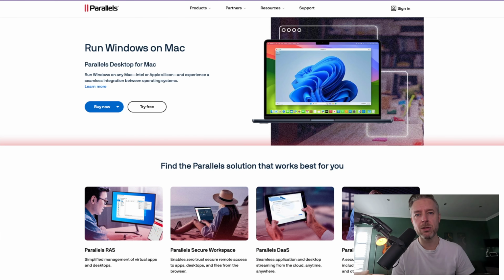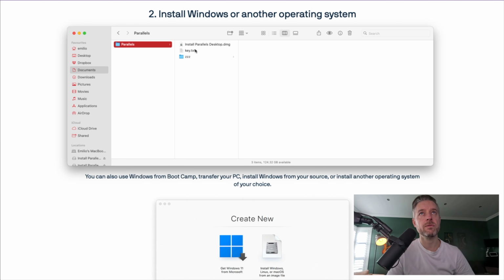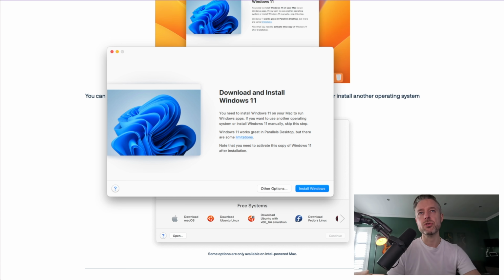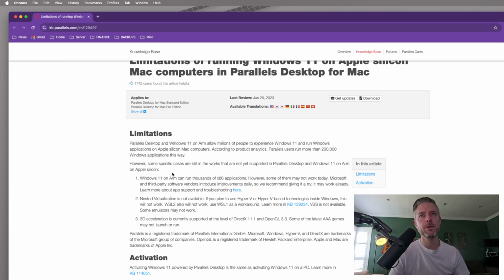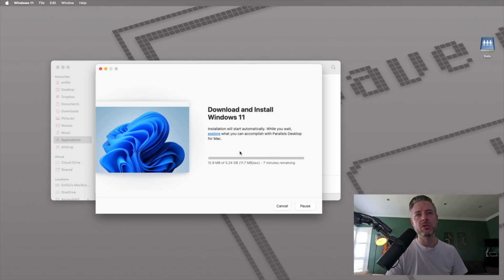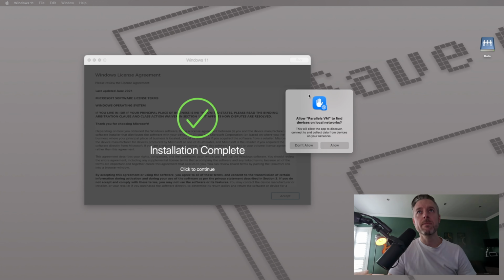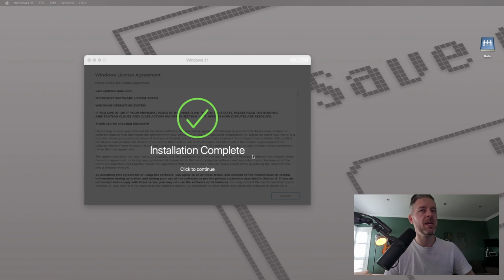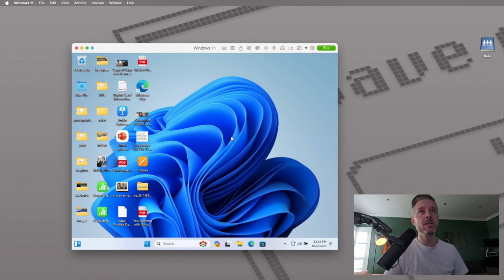How To Install Windows 11 On MacOS Sequoia Using Parallels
Hi Everyone! Welcome to the Mac Tech with Emilio

Looking to run Windows 11 on your Mac with macOS Sequoia? In this video, I’ll show you the step-by-step guide to install Windows 11 on your Mac using Parallels, the best software for seamless integration.

Whether you're running a MacBook, iMac, or any other Apple device, this method ensures that you can easily switch between macOS and Windows without any hassle.

Parallels offers fantastic features that make running Windows alongside macOS smooth and efficient. You'll be able to install and use all your essential Windows programs directly on your Mac—no dual-booting required.

Using parallels is the best and easiest way to get Windwos 11 running on your mac desktop or macbook!

Chapters:
00:00 Intro
00:07 Overview: Installing Windows 11 On Mac OS Sequoia
00:20 Why Install Windows On A Mac
01:01 Introduction To Parallels And Virtualization
02:03 Downloading Parallels Software
02:48 Downloading And Installing Windows 11
04:07 Configuring Windows 11 For Productivity Or Gaming
04:26 Installation Process And Key Features
05:13 Network Configuration For Virtual Machines
05:34 Exploring The Fully Installed Windows 11 On Mac
06:02 Outro And Subscription Reminder

Whether you're using Windows for work or personal needs, this method is perfect for anyone who needs Windows compatibility on their Mac.